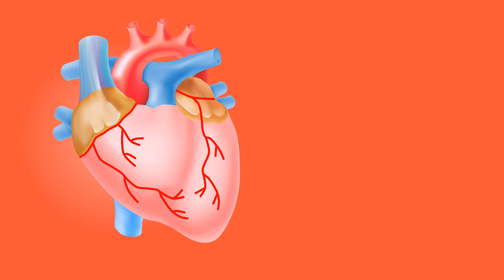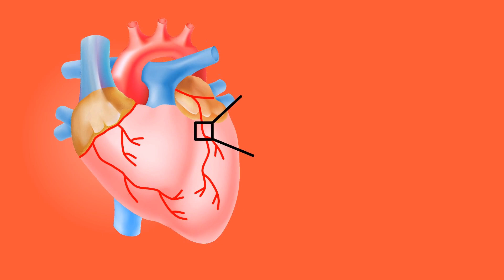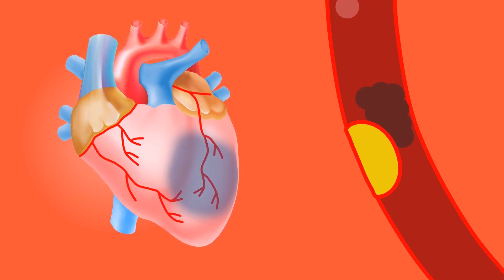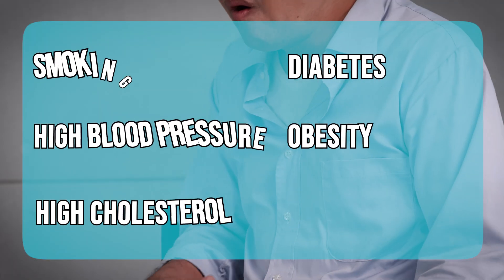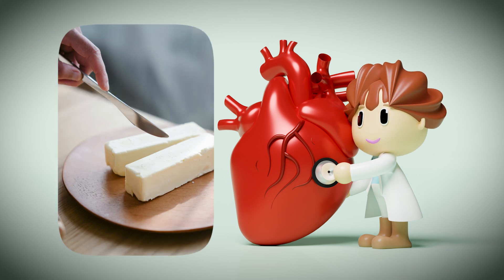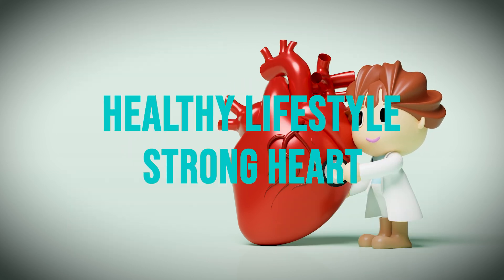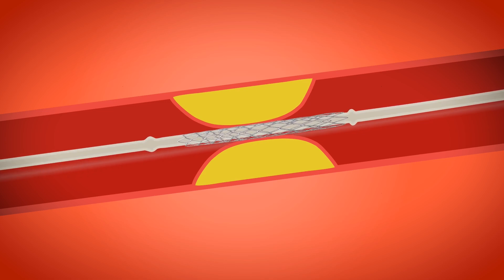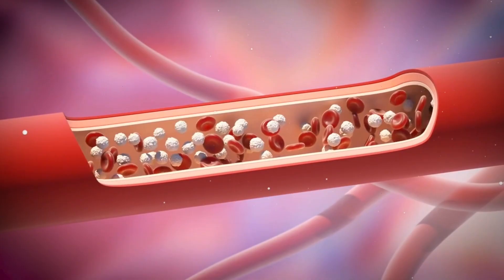How a Heart Attack Really Happens | Must-See 3D Medical Animation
🫀 What Happens During a Heart Attack? (3D Medical Animation + Angioplasty Explained)
How does a heart attack really happen?
Watch this powerful 3D medical animation that clearly explains what happens inside your body when a heart attack strikes — from clogged arteries to muscle damage — and how it's treated with modern procedures like angioplasty.

🎯 Perfect for:
Medical students | Healthcare professionals | General public awareness

⏱️ Chapters
00:00 – What is a Heart Attack?
00:38 – Causes & Risk Factors of Heart Attack
01:01 – How to Prevent a Heart Attack
01:28 – Angioplasty: Modern Treatment to Reopen Arteries

📘 In This Video, You’ll Learn:
What causes coronary artery blockage

How blood clots trigger a heart attack

The role of risk factors like smoking, obesity, diabetes

Lifestyle changes to prevent heart attacks

Step-by-step angioplasty procedure with stent placement